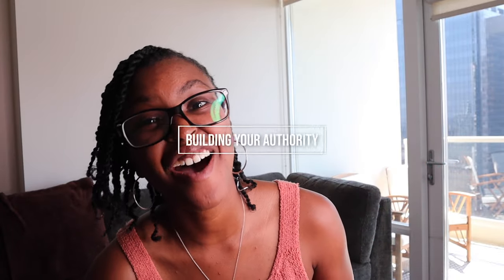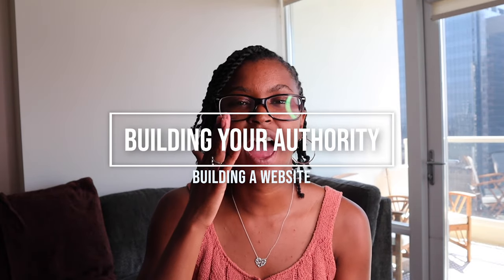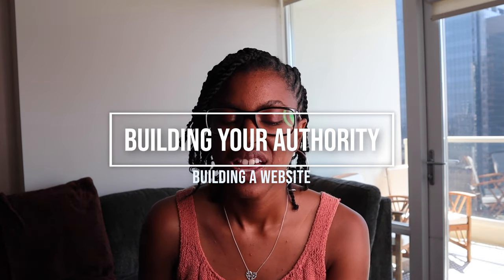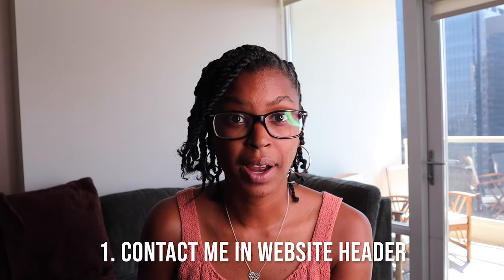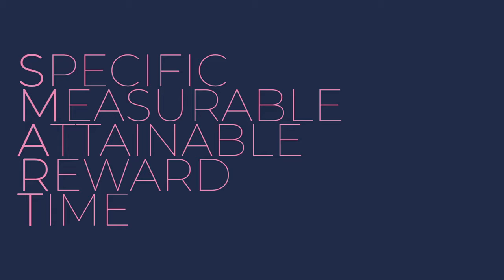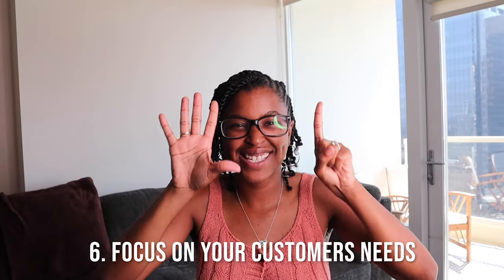Before You Build a Website....Watch THIS!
In this video I will be sharing 6 tips on what you can do to help your website convert for you. On this channel I talk about entrepreneurship, marketing, and photography. If those are things that interest you.
In this video I talk about the importance of having your contact information readily available for your clients, how to use language that sells your products, how to include testimonials that will help people to convert with you, and bonus tip at the end. Welcome on board!